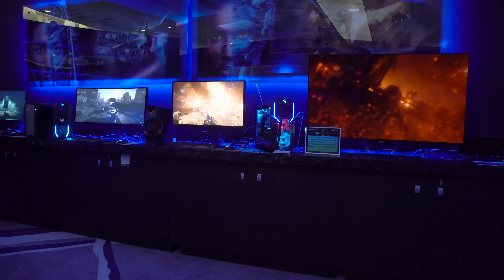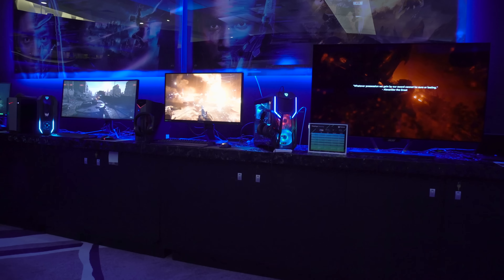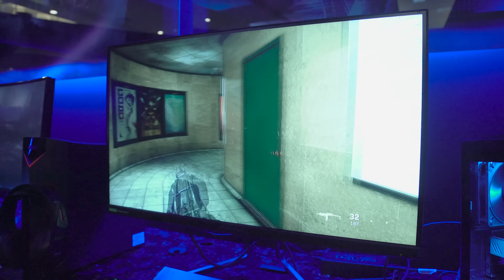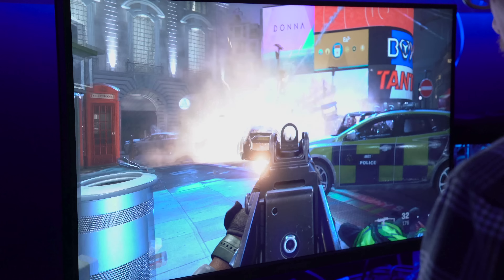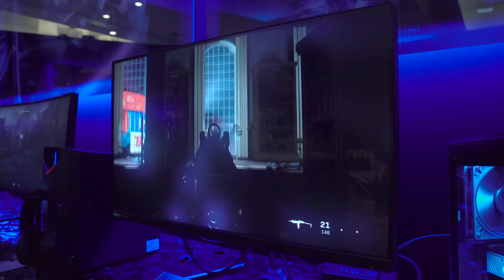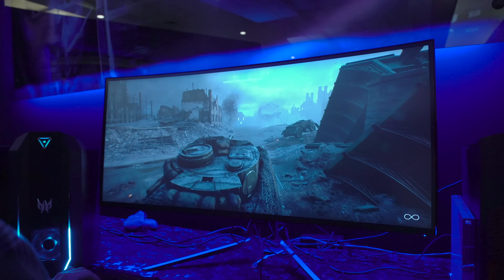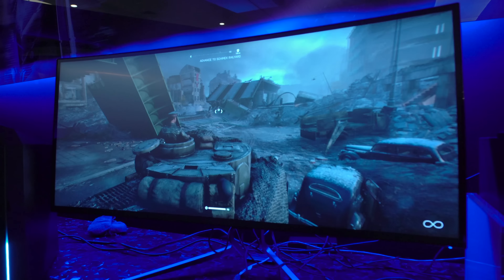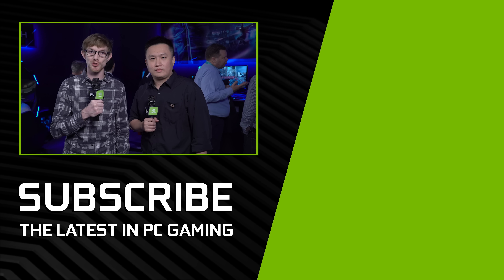Acer's Showcase of New G-SYNC Monitors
Acer went all out on monitors at this year's CES. Julian spoke with Acer Product Manager, Kai Wen, to get the scoop on what we can expect from these beefy new displays.